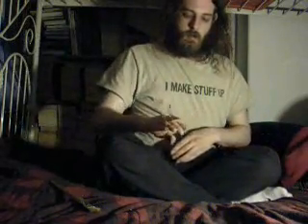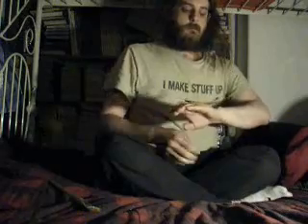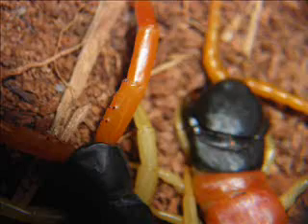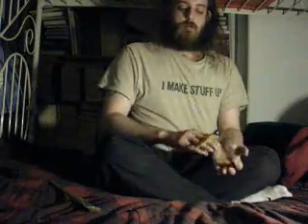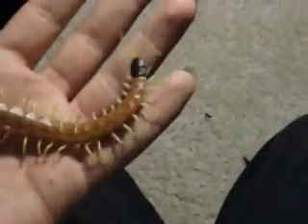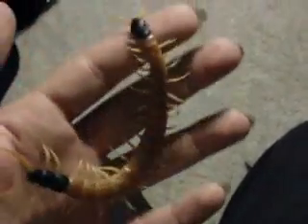Scolopendra heros, arizonensis colorform: Handle & About low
Scolopendra heros, arizonensis colorform.  This is one of the largest and most brightly colored of the native USA giant centipedes.  This species can reliably achieve 7"/18cm bodylength and is on record achieving 10"/25cm bodylength... with even longer specimens possibly existing in the wild!

I do not believe this species to be medically significant in the venom is possesses, and no prophylatcic treatments are prescribed in the medical literature i have read, though several suggestions are made for remedies to the pain a bite produces :)

This specimen is 6-7"/16-18cm in bodylength and is wild caught. It is probably 5-10 years old.  It's name is "Jack, the Pumpkin King" but i do not know its sex.

[UPLOADED FROM A 15MB WMV MADE IN MS MOVIEMAKER]